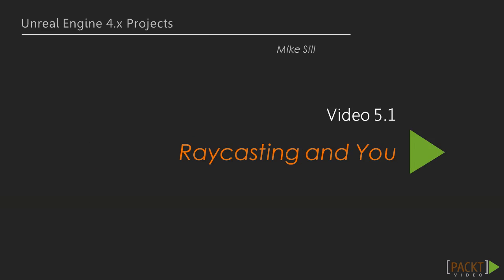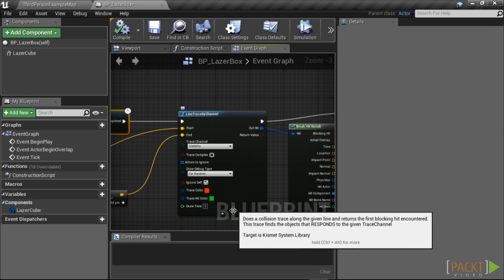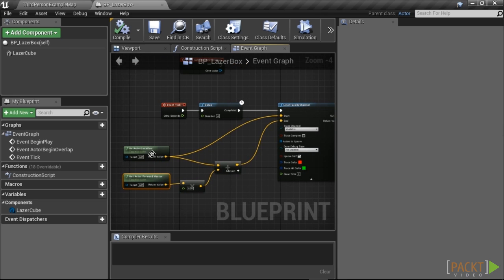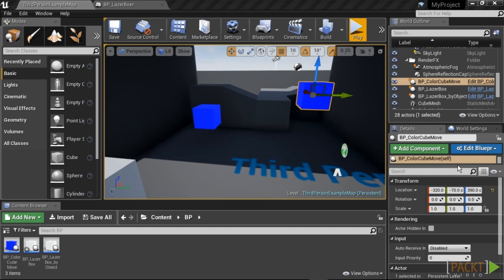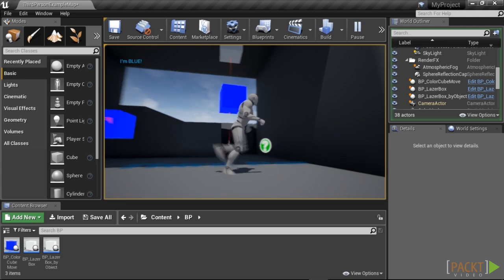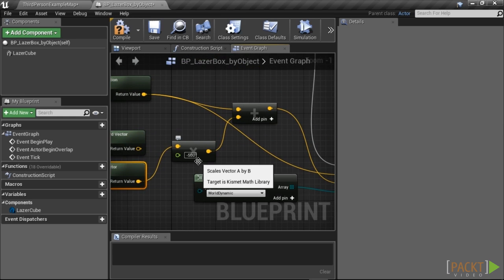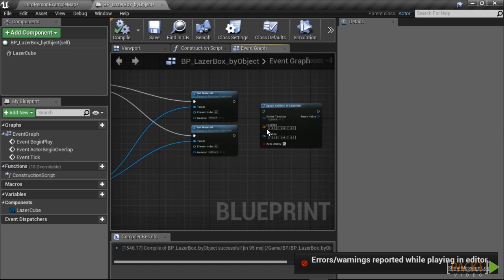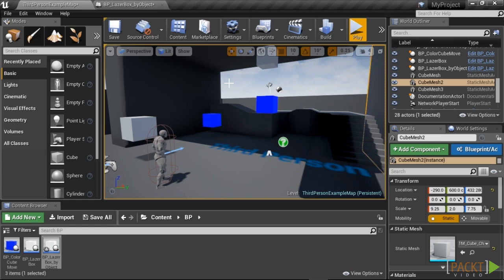Unreal Engine 4.x Projects : Raycasting and You | packtpub.com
Can we trigger interaction via Linetracing/Raycasting?
• Examine the example environment, and dissect the inner workings
• Learn how to use the LineTraceByChannel node
• Learn how to utilize the LineTraceForObject node